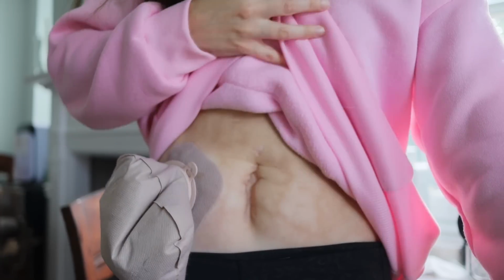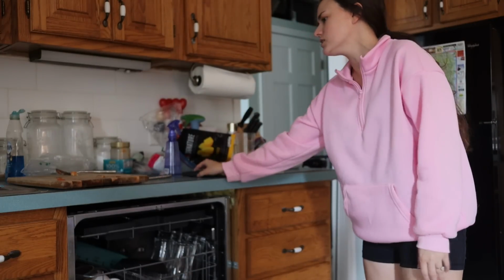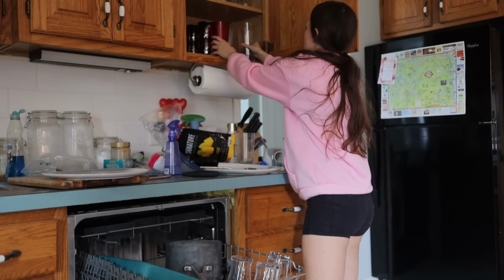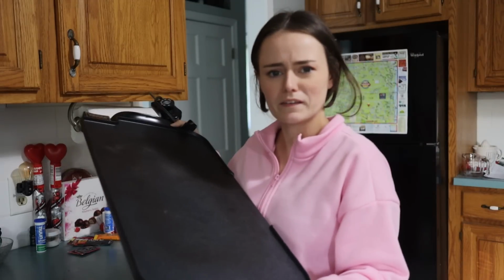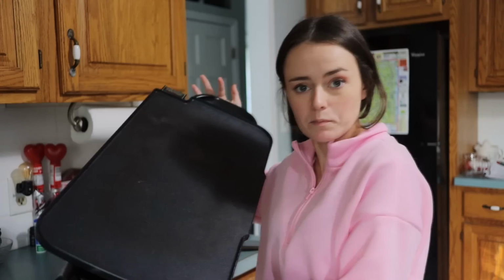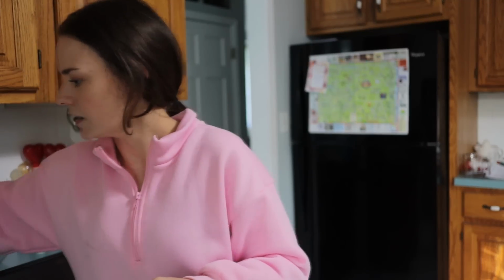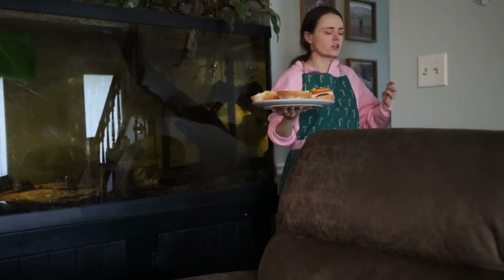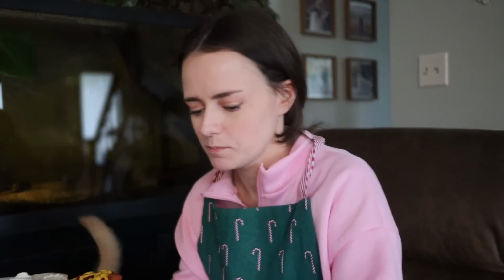Realistic Nighttime Routine | Ostomy, Crohn's, & Regular Life | Let's Talk IBD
Just a goofy vlog sharing my nighttime routine. It involves minimal medical management (thank goodness), but it reminds me of a time when I did nasogastric tube feedings and my nighttime routine was a bit more complicated! Thankful for the point that I am at today with stability in my health.

◈ Amazon Favorites

*This video is not meant to diagnose or treat any illness or condition. Please ALWAYS refer to your physician for medical care.

Having difficulties hearing this video? Please click the "CC" button on the bottom left of the video screen!

Hi, I'm Maggie and I have Crohn's disease. I am thrilled to be here sharing my personal experiences with Inflammatory Bowel Disease as well as living with an ostomy. I'm proud to share a little bit from a clinical experience as well, having worked as a GI pediatric nurse and ostomy telehealth nurse. I am so glad you are here. ♥